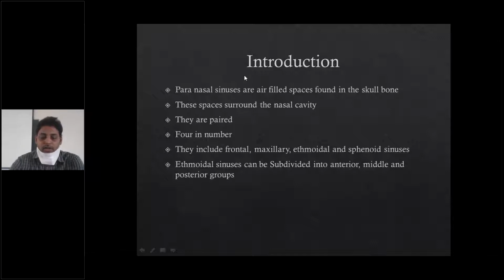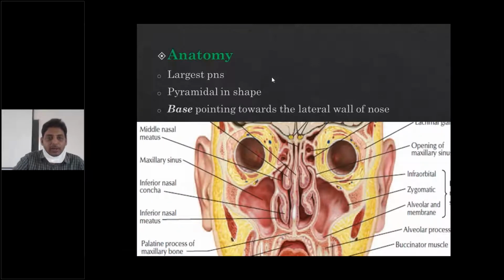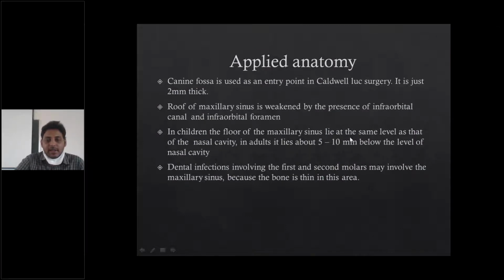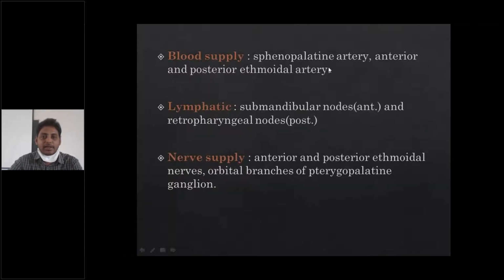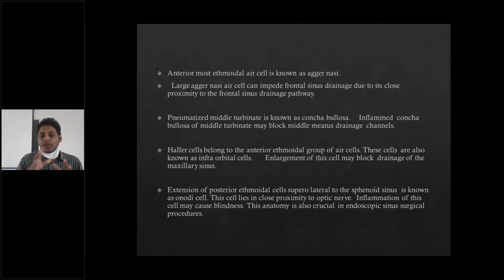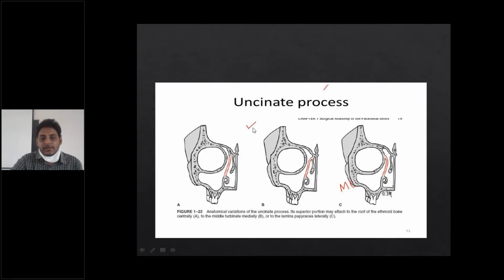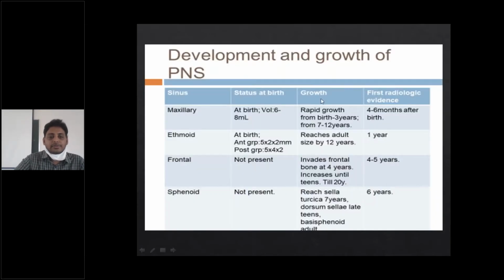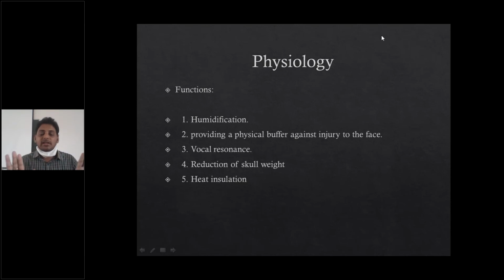A Class on "Anatomy and physiology of PNS" by Dr.B.Satish Kumar, Asst. Prof, ENT,ASRAM.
A Class on "Anatomy and physiology of PNS" by Dr.B.Satish Kumar, Asst. Prof, ENT,ASRAM,  ELURU.